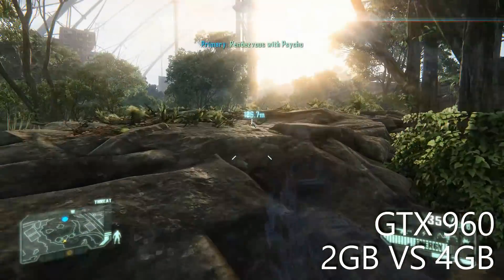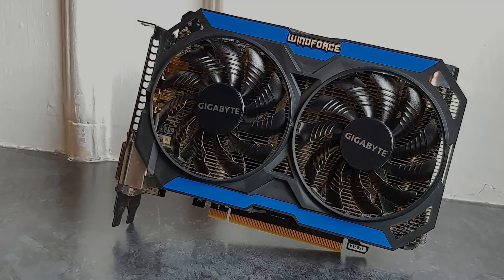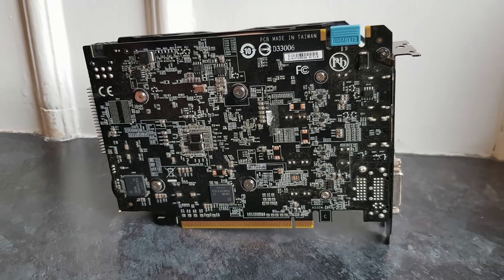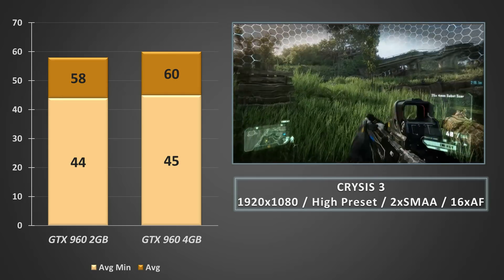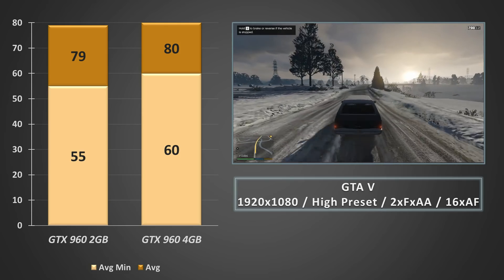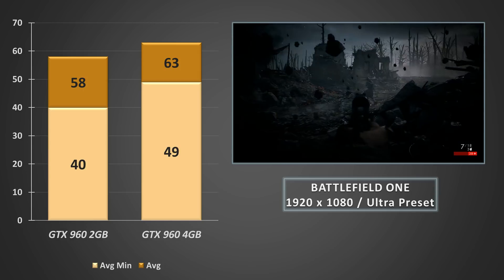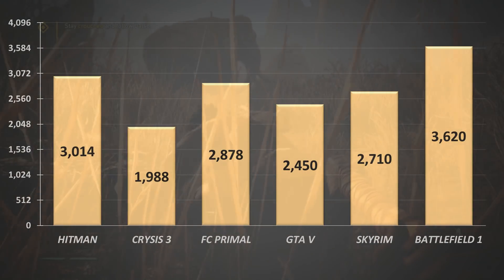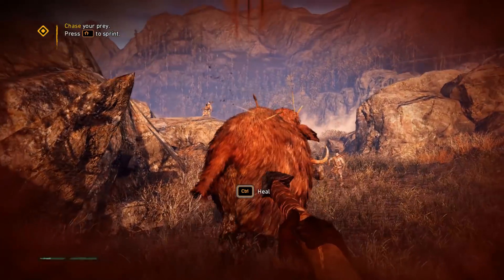GTX 960 2GB vs GTX 960 4GB - Does the Extra VRAM matter?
GTX 960 2GB or 4GB? Does it make any difference in 2018?

Well lets see how the GTX 960 4GB compares to the GTX 960 2GB I tested last year...

is that extra VRAM going to waste or is the Maxwell GPU being restricted by the 2GB frame buffer?

The PC we are running the game on consists of the following:

CPU: Intel Core i5 4590 @ 3.7Ghz
Motherboard: Gigabyte B85M-DS3H
Ram: 8GB DDR3
PSU: 500W EVGA 80+ White
Case: Corsair 88R